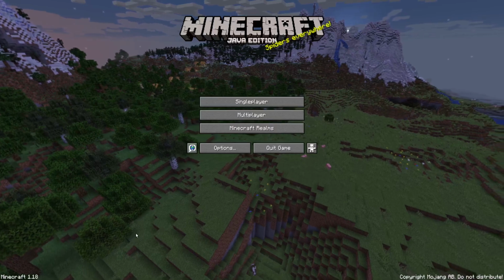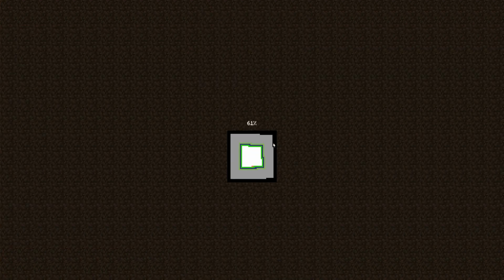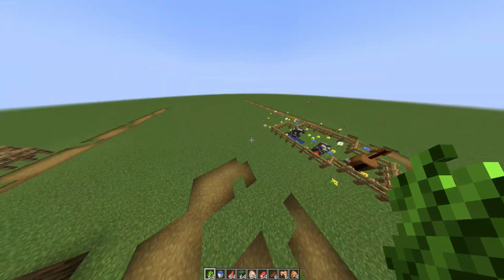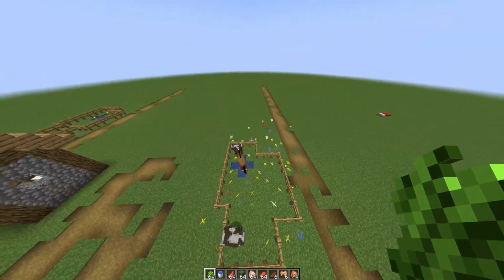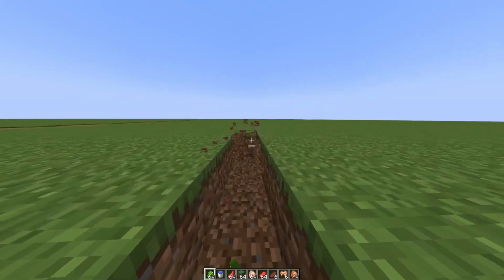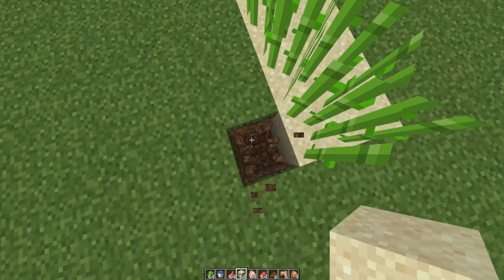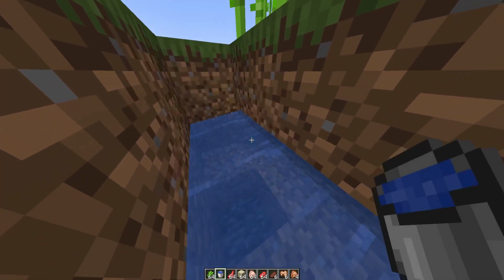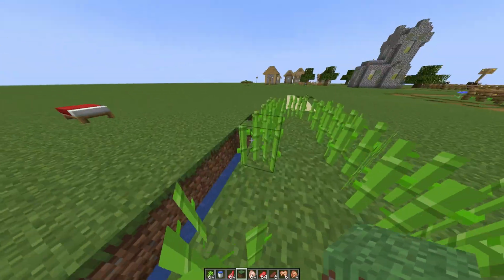How To Plant Sugar Cane In Minecraft Tutorial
Today I show how to plant sugar cane in minecraft tutorial,minecraft sugarcane farm,minecraft sugar cane farm,how to make a sugarcane farm,how to plant sugar cane in minecraft,minecraft how to plant sugar cane